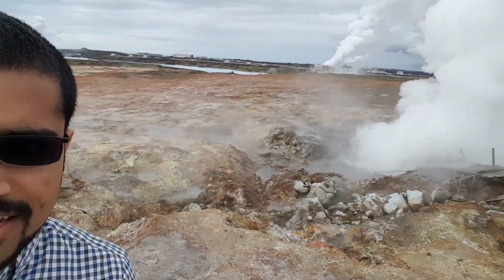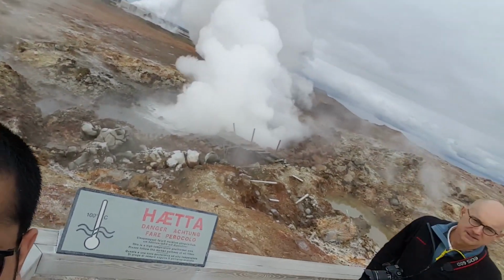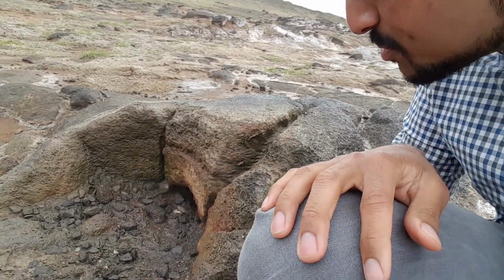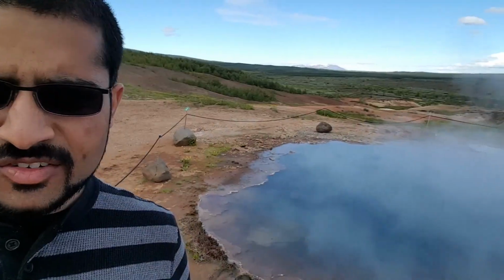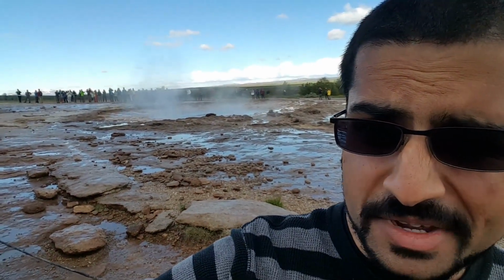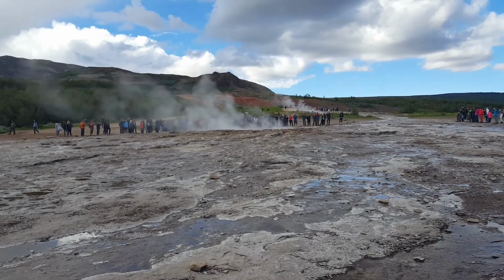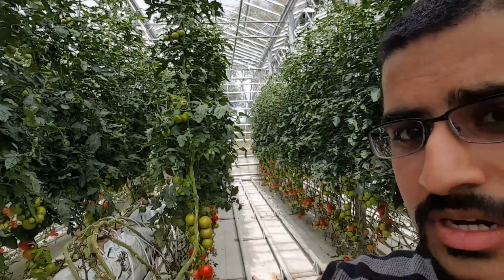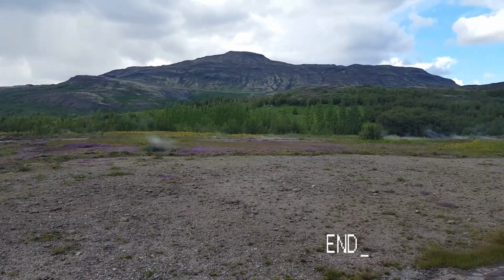Geothermal Energy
How does the heat underneath Earth's crust impact the surface? What forces cause geysers to erupt? And how can humans harness geothermal energy as a source for our own power?